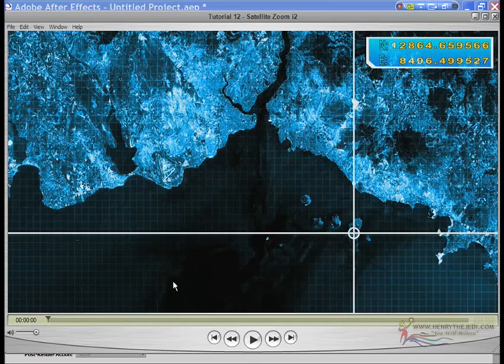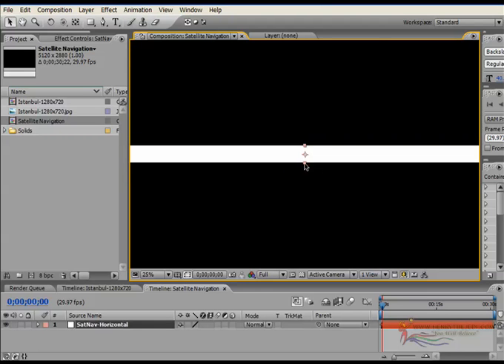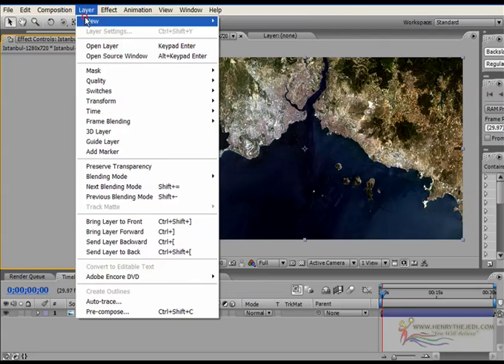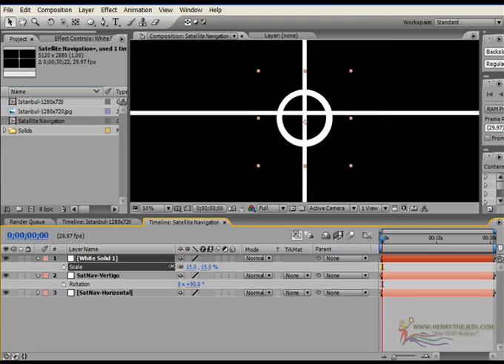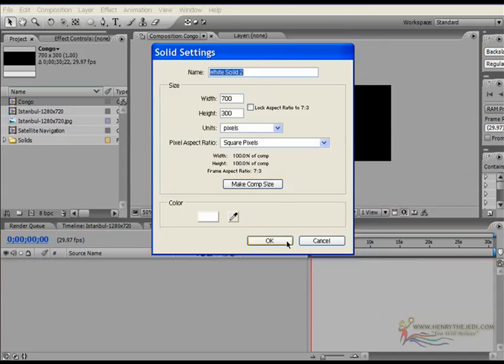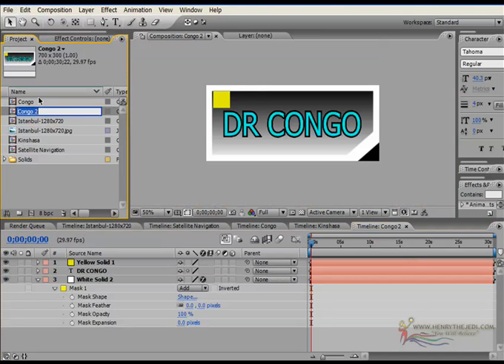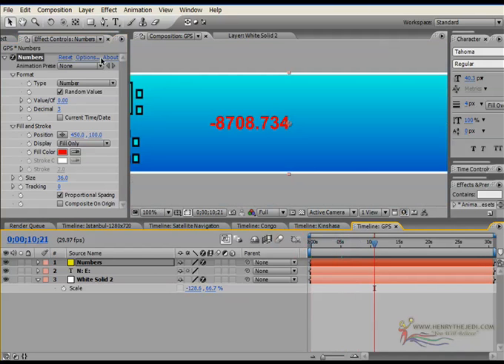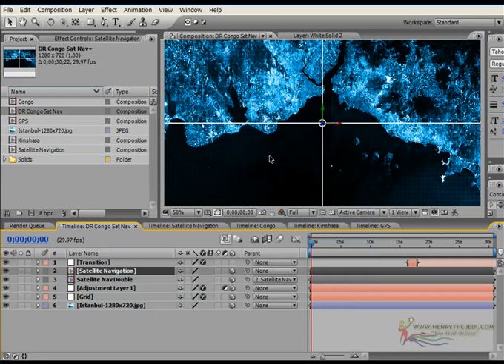Tutorial 12 - Satellite Navigation System's animation in After Effects - Part 1 by Henrythejedi.com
Video Tutorial on how to design and animate a scene of satellite navigation system tracks an object on a satellite image using Adobe After Effects

* Design and animate a scene in which a satellite navigation system tracks an object on a satellite image
* Create the project assets for the satellite animation in After Effects
* Learn very creative color correction technique